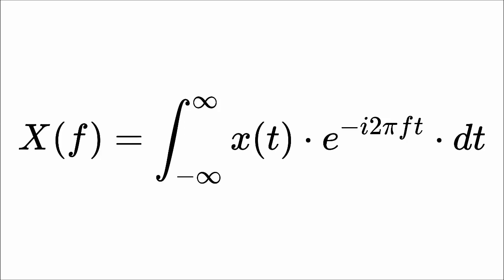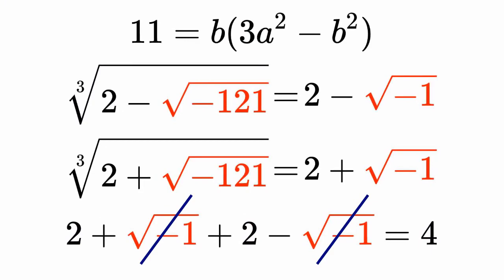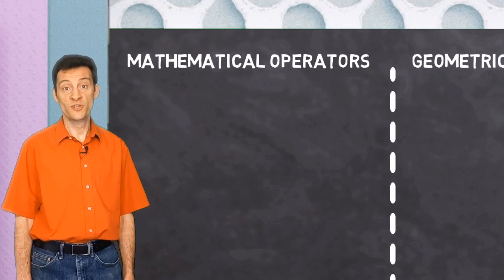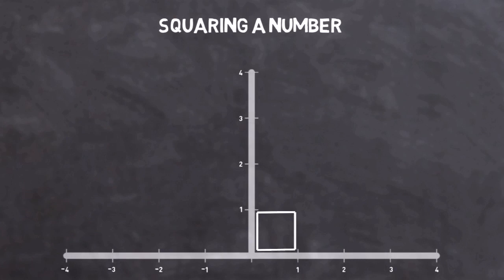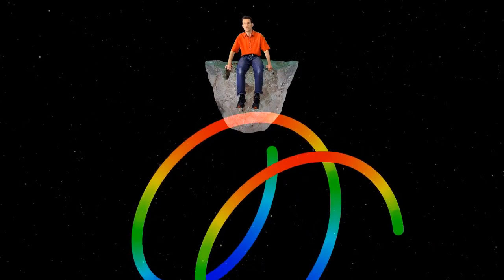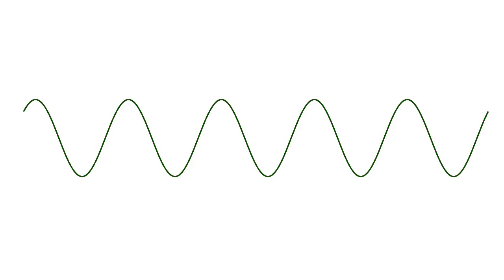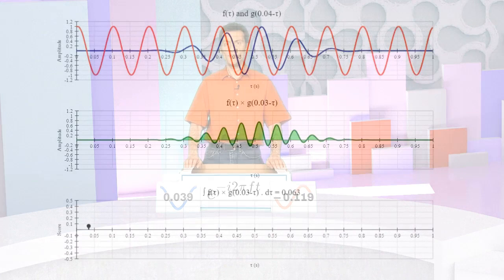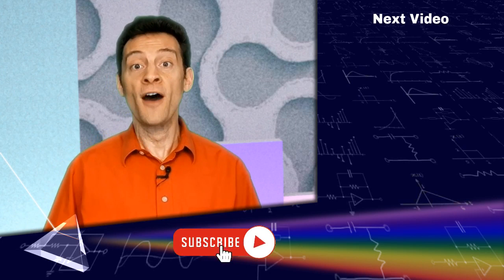The imaginary number i and the Fourier Transform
i and the Fourier Transform; what do they have to do with each other? The answer is the complex exponential. It's called complex because the "i" turns an exponential function into a spiral containing within it a cosine wave and a sine wave. By using convolution, these two functions allow the Fourier Transform to model almost any signal as a collection of sinusoids.

In this video, we look at an intuitive way to understand what "i" is and what it is doing in the Fourier Transform.

0:00 - Introduction
1:15 - Ident
1:20 - Welcome
1:29 - The history of imaginary numbers
3:48 - The origin of my quest to understand imaginary numbers
4:32 - A geometric way of looking at imaginary numbers
9:37 - Looking at a spiral from different angles
10:39 - Why "i" is used in the Fourier Transform
10:44 - Answer to the last video's challenge
11:39 - How "i" enables us to take a convolution shortcut
13:05 - Reversing the Cosine and Sine Waves
15:01 - Finding the Magnitude
15:12 - Finding the Phase
15:20 - Building the Fourier Transform
15:38 - The small matter of a minus sign
16:34 - This video's challenge
17:10 - End Screen